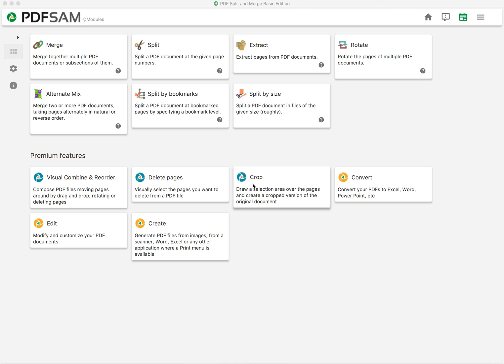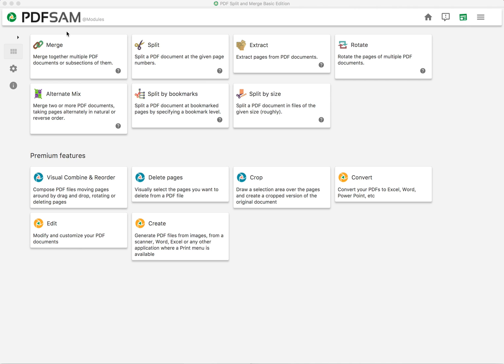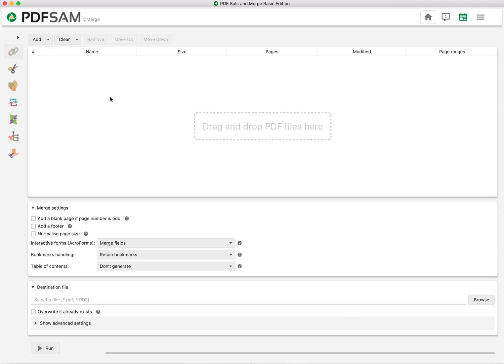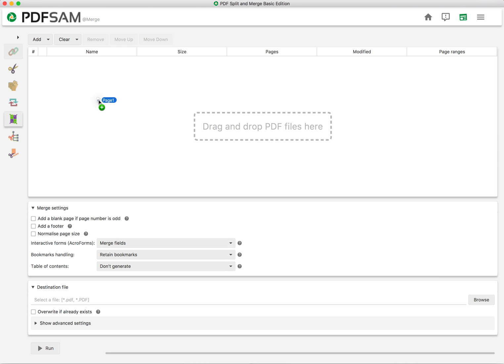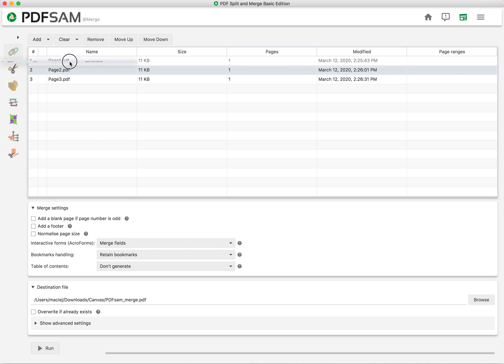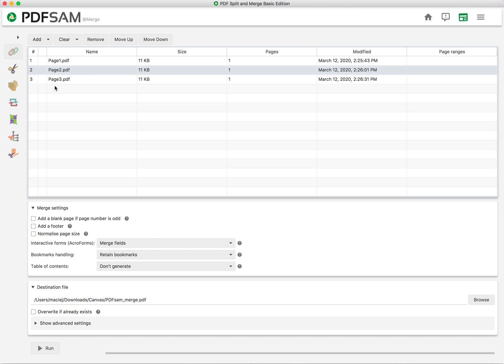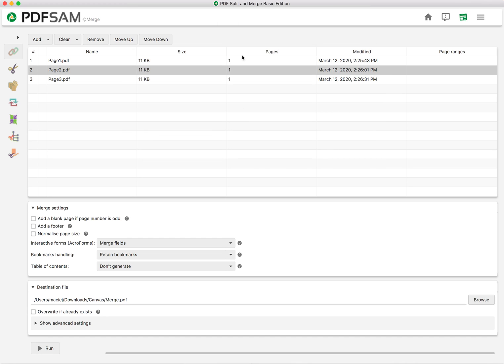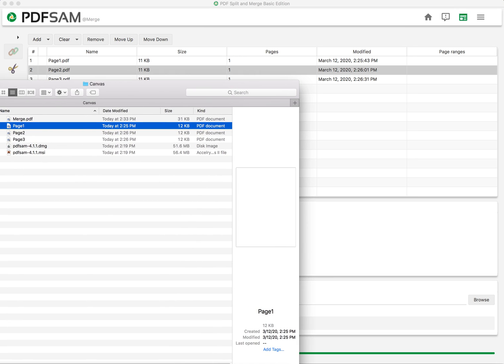How to merge and split pdf files using PDFSam (Basic) software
PDFSam (Basic) is a great open source software to manipulate PDF Files.